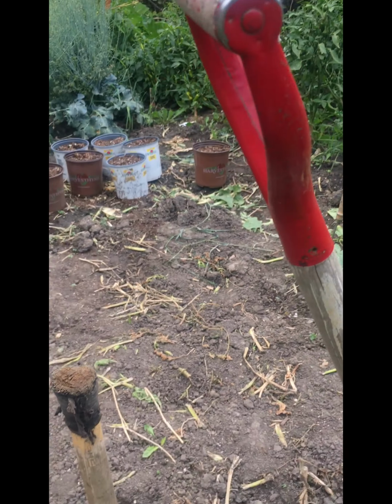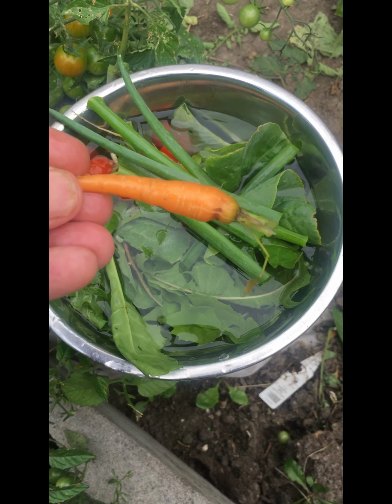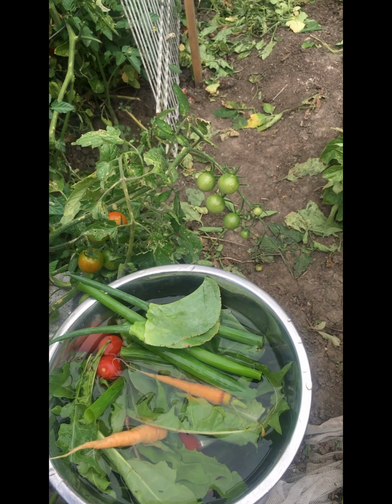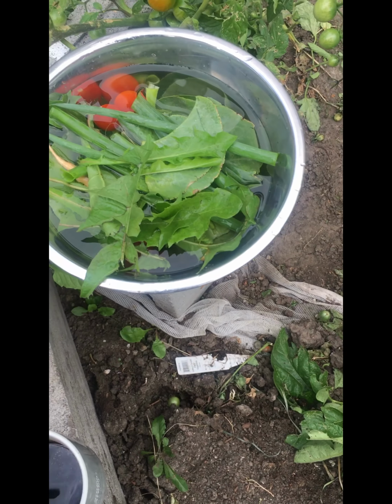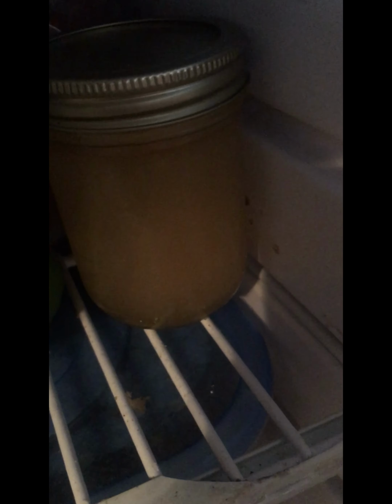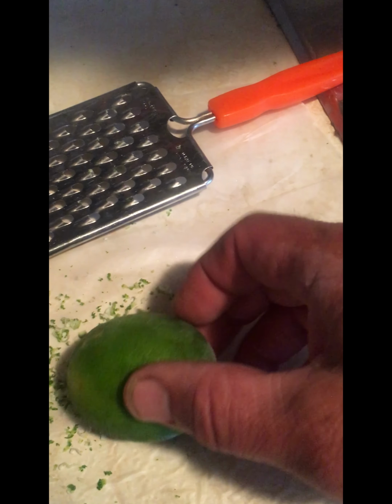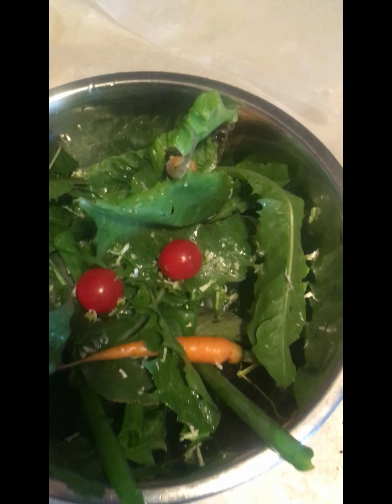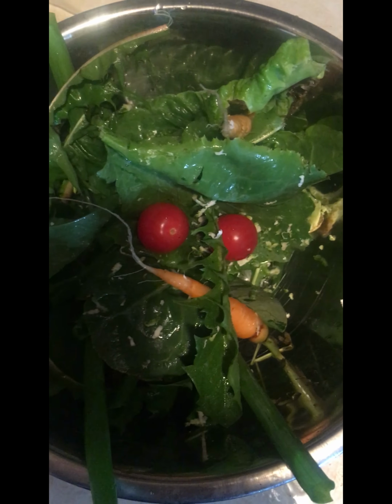dandelion salad with a surprise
Hanging out in the garden made me hungry so I took advantage of the food
growing around me and that included dandelions and a surprise that was not growing in my garden